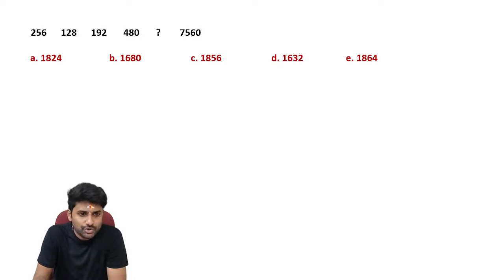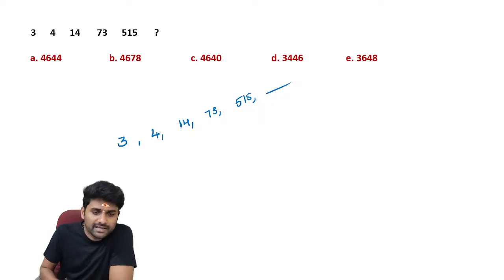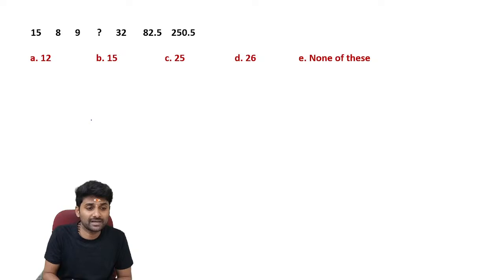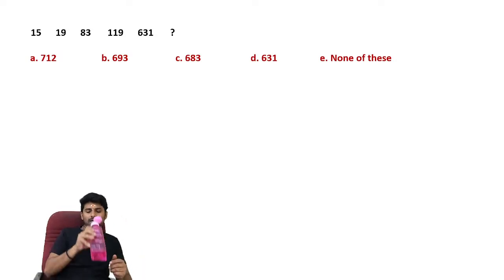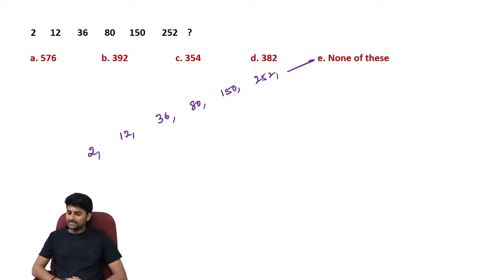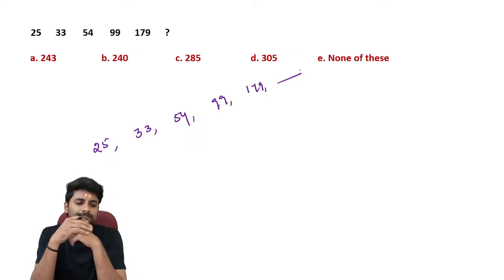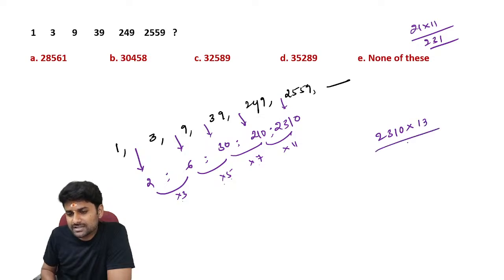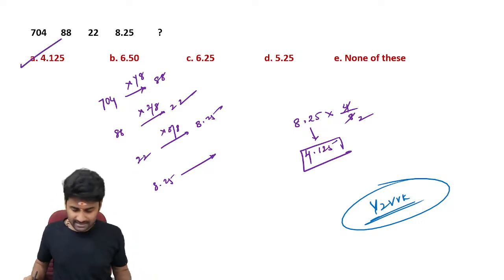SBI/PO CLERK/Prelims | Missing Number Series